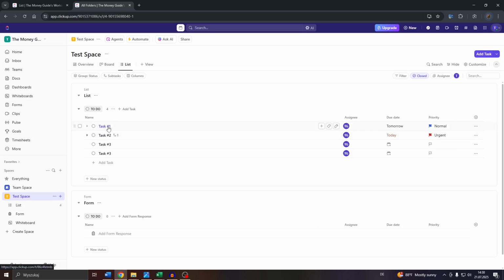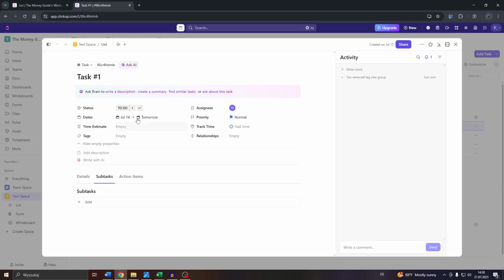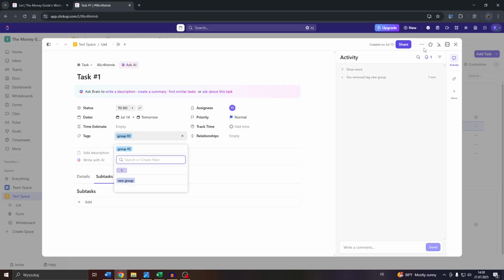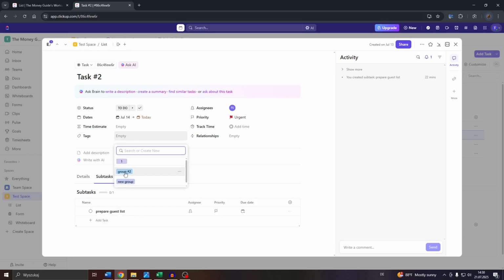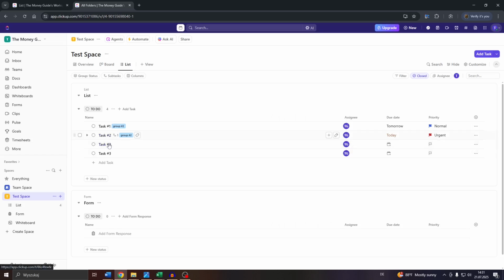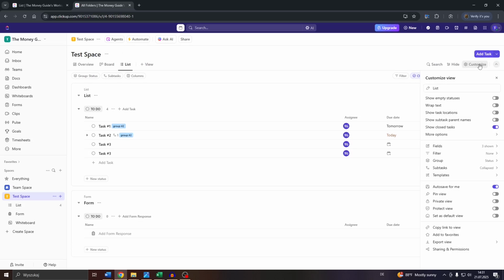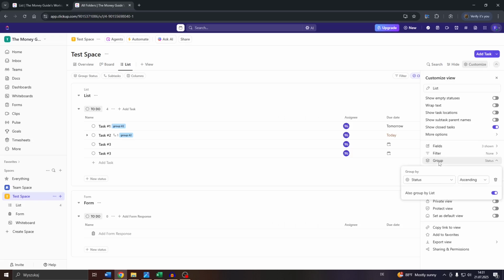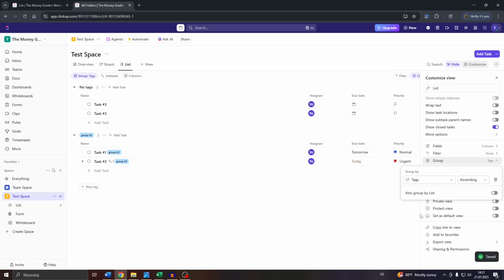How to Group Tasks on ClickUp — Step by Step ClickUp Tutorial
Learn how to group tasks by different categories inside ClickUp.

If you're interested in learning more about how to use ClickUp, you may learn how to view closed tasks on ClickUp, too, in this tutorial